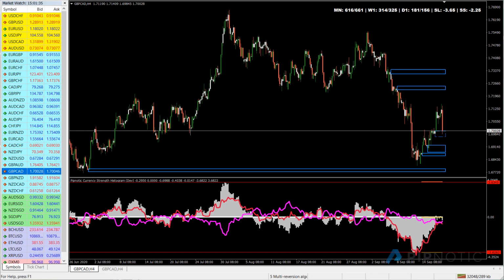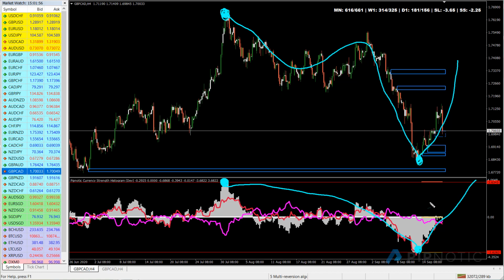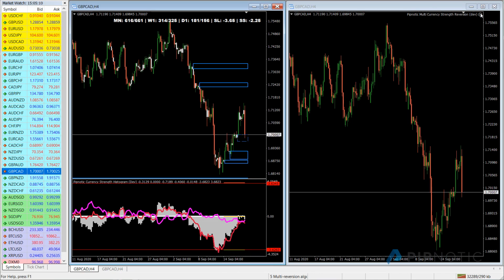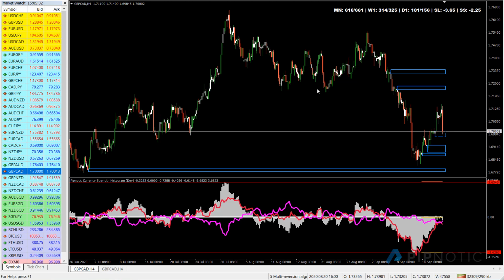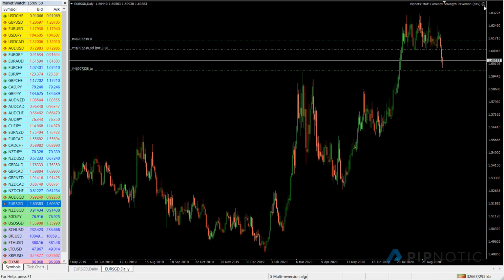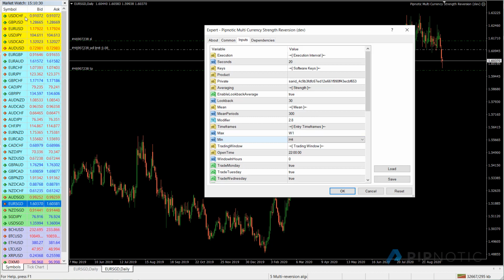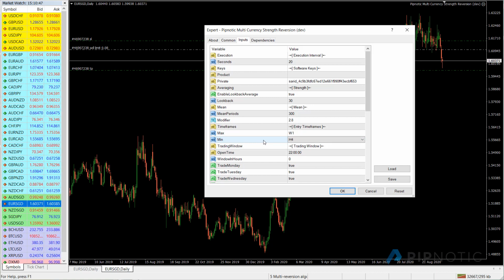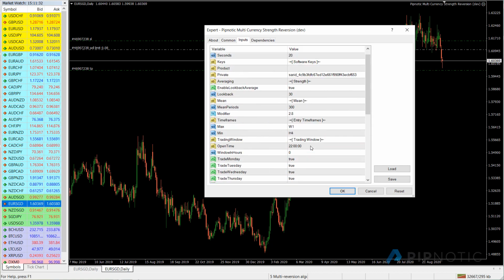expert advisor algo-trader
Hey folks,

In this video I will show you what we are giving to Pipnotic members for FREE! Our currency strength algo-trader is an automated trading robot that identifies the beginning and end of market cycles and opens trades at these major or minor turning points (based on the configuration) in anticipation of a move in the opposite direction. This effective way to trade can now be automated.

Follow Pipnotic